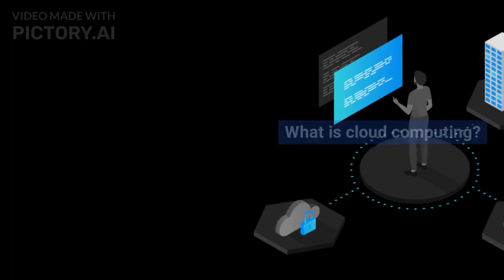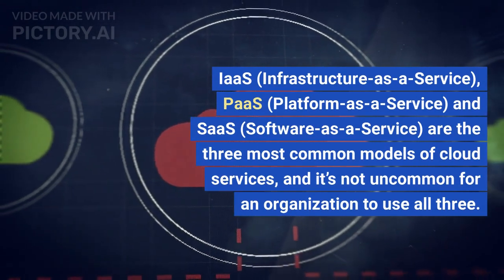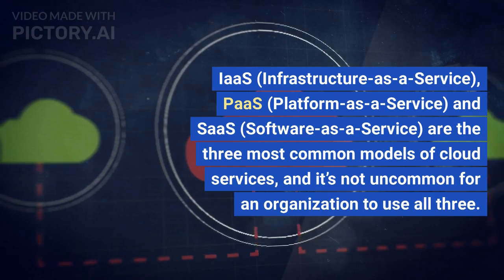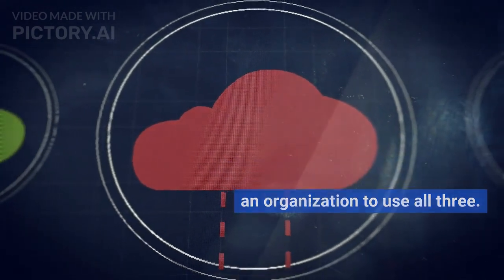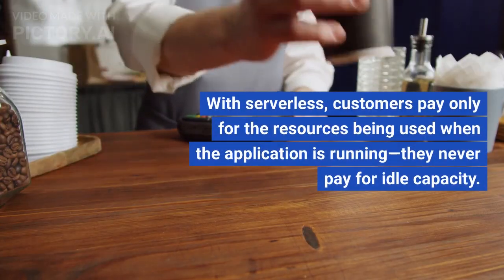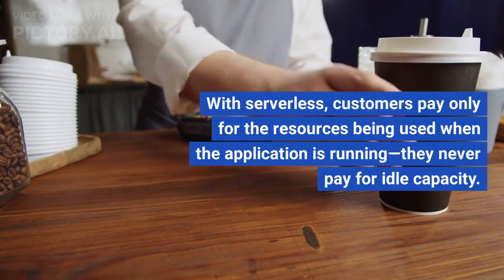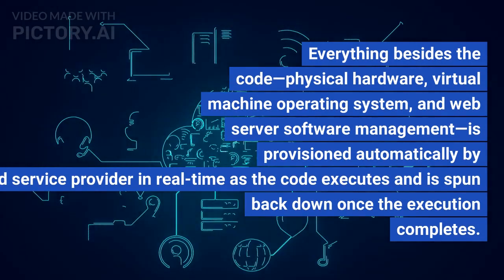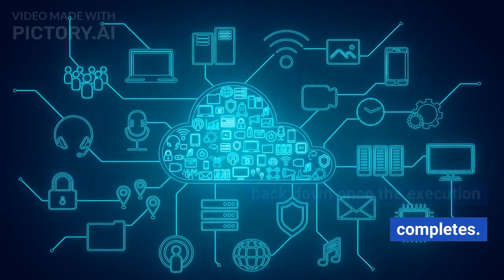What is Cloud Computing?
Are you curious about the revolutionary technology that has transformed the way we access and store data? Look no further! Our channel is dedicated to demystifying the world of Cloud Computing and guiding you through its fascinating intricacies.

Discover the fundamentals of Cloud Computing and how it works. We'll break down complex concepts into simple terms, ensuring that everyone can grasp the beauty of this transformative technology.

Explore the numerous advantages of Cloud Computing for individuals, businesses, and organizations of all sizes. From increased flexibility and scalability to cost savings and global accessibility, Cloud Computing has something to offer everyone.

📚 Types of Cloud Services
Learn about the various types of Cloud services, including Infrastructure as a Service (IaaS), Platform as a Service (PaaS), and Software as a Service (SaaS). Unravel the differences between public, private, and hybrid clouds, and determine which suits your needs best.

🚀 Cloud Security and Privacy
Understand the security measures in place to protect your data on the Cloud. We'll delve into encryption, authentication, and the robust safeguards that reputable Cloud providers implement to keep your information safe and sound.

🌐 Cloud Adoption Strategies
For businesses and organizations looking to migrate to the Cloud, we've got you covered! Discover best practices and strategic approaches for a smooth and successful transition to Cloud-based solutions.

🌈 Innovations and Future Trends
Stay ahead of the curve by exploring the latest innovations and emerging trends in the Cloud Computing landscape. From edge computing to serverless architecture, we'll keep you informed and inspired.

Join us on this incredible journey into the Cloud Computing universe. Together, let's unlock the full potential of Cloud Computing and witness the power it holds in shaping our digital future.

If you have any questions or specific topics you'd like us to cover, drop them in the comments section below. Thank you for being a part of our Cloud Computing community! 🌩️